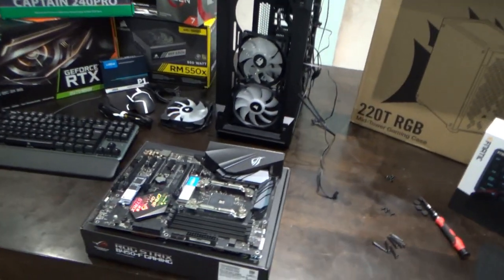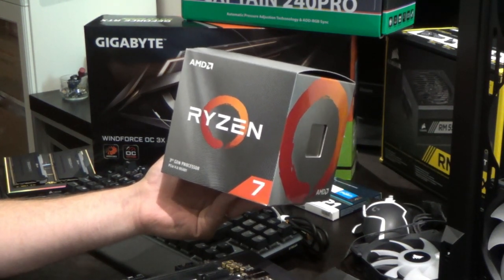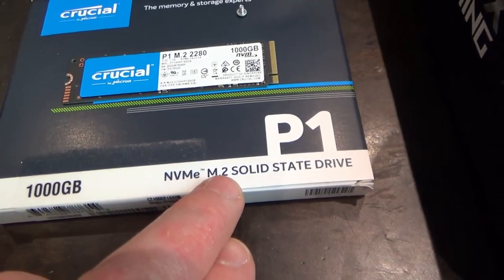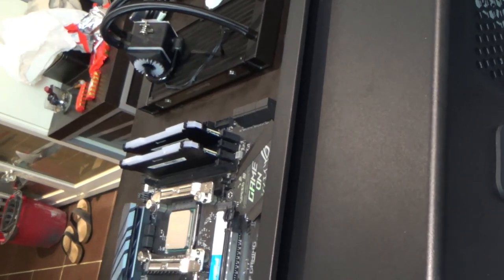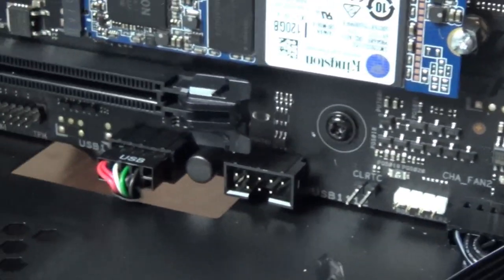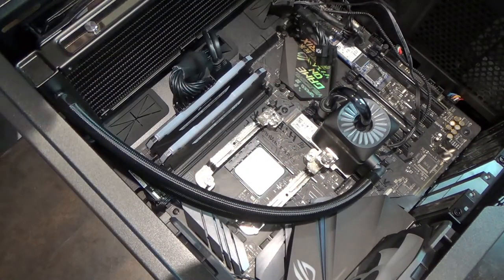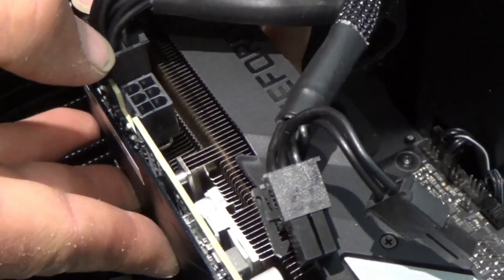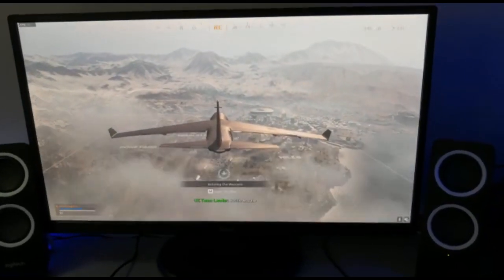Building a GAMING PC with a £1500 Budget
Hi, in this video I film my friend Richard and his son Hadyn building a Gaming PC. I ask beginners questions along the way, and try to learn a little bit about each part, and the process of putting it together.
The objective of the build was to cost under £1500, it had to play the latest games smoothly at high resolution/frame rate and also look nice with RGB lighting.
Vince :-)